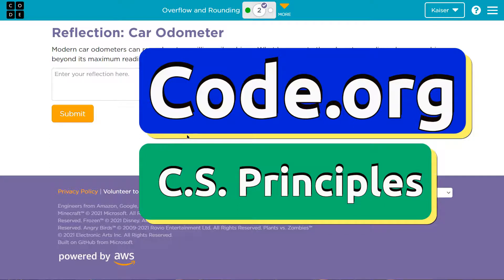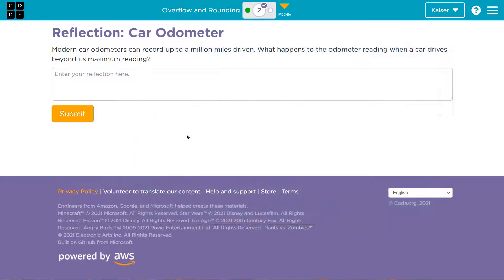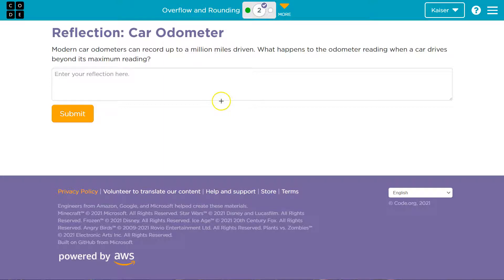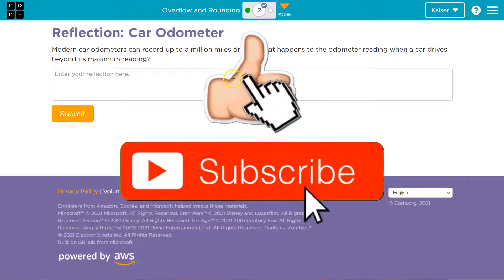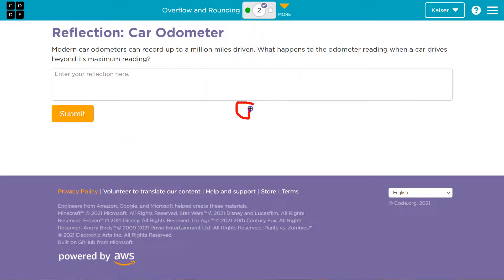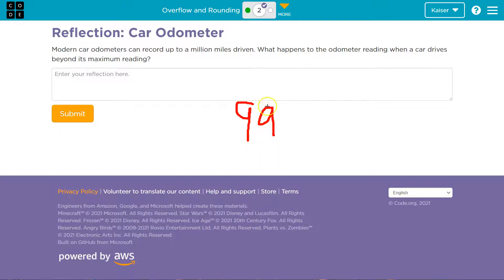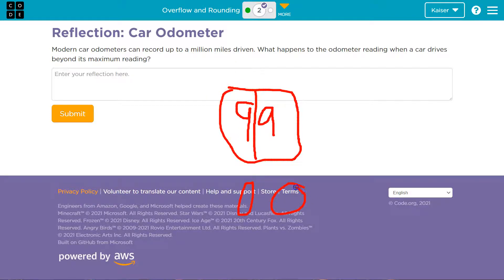Code.org Lesson 5.2 Overflow and Rounding | Tutorial and Answer | Unit 1 CS Principles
Digital Information, unit 1, is part of Code.org's C.S. Principles course. The course is often used in AP Computer Science classrooms. Each part of the course challenges students to accomplish a new task while learning the principles of computer science. In this video, I walk through the step-by-step how to get the right answer for this puzzle.